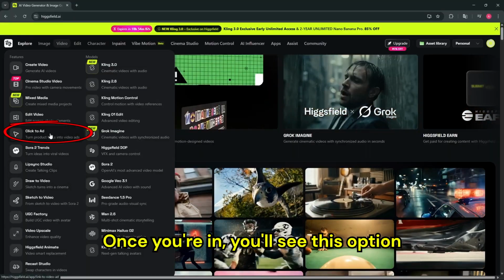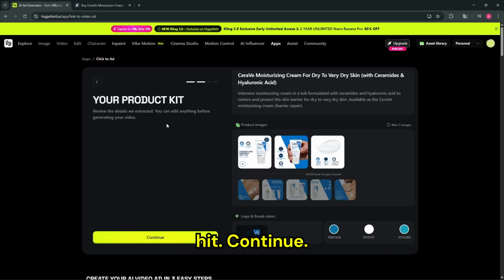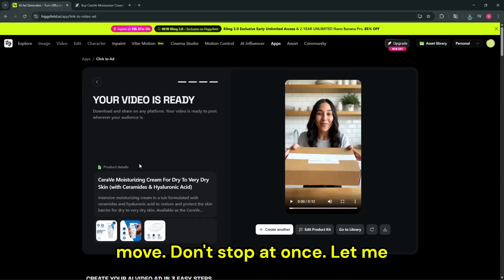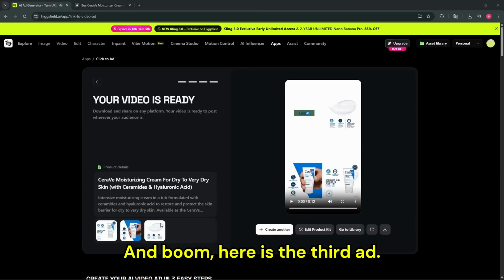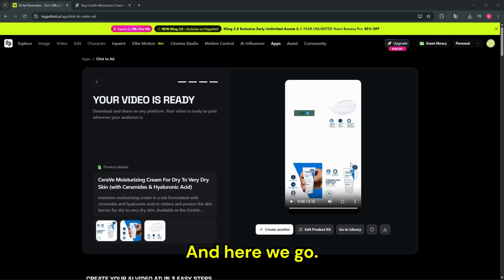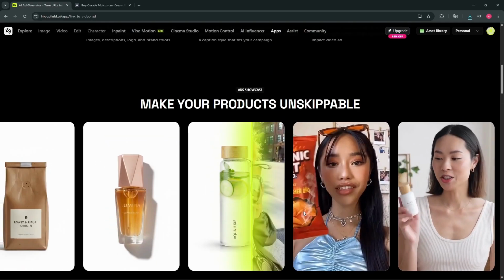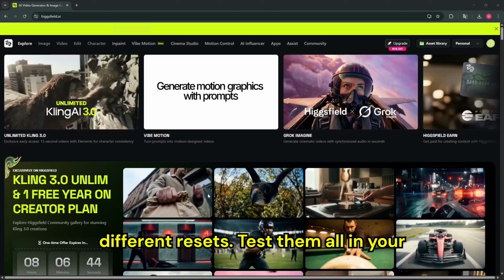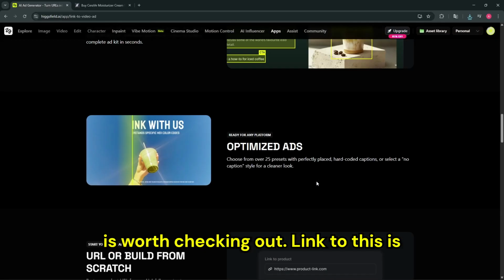Create Professional Product Ads with AI in 10 Minutes | HiggsField Click-to-Ad Tutorial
Need product ads but don't have a budget for UGC creators or filming equipment? This tutorial shows you how to generate professional product video ads in 10 minutes using HiggsField Click-to-Ad — no filming, no actors, no expensive production.

I take ONE product and create 4 different ad styles (Unboxing, Customer Review, Lifestyle, and Product Demo) completely with AI. Perfect for Shopify stores, dropshippers, and ecommerce sellers who need to test multiple ad creatives fast.

WHAT YOU'LL LEARN:
✅ Paste any product link and auto-generate video ads
✅ Choose the right ad style for your product type
✅ Generate 4 different ad variations in under 10 minutes
✅ Pro tips for better AI ad results
✅ Download and launch ads in Facebook/TikTok campaigns

TIMESTAMPS:
0:00 - Why AI Product Ads Are Game-Changing
0:50 - Step 1: Paste Your Product Link
2:55 - Step 2: Choose Your Ad Preset
3:15 - Generating Unboxing Ad Style
3:57 - Generating Customer Review Ad Style
4:45 - Generating Lifestyle Ad Style
5:24 - Generating Product Story Ad Style
7:00 - Comparing All 4 Ad Styles Side-by-Side
8:35 - Pro Tips for Maximum Ad Performance
10:05 - Final Thoughts & When to Use AI Ads